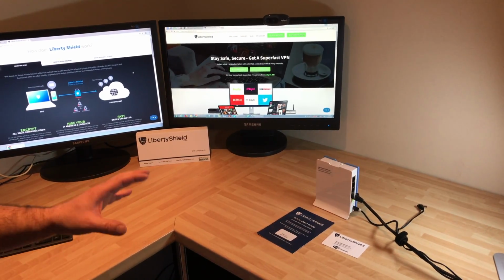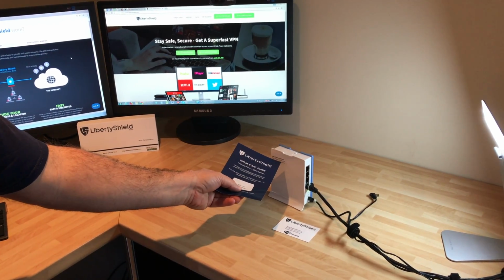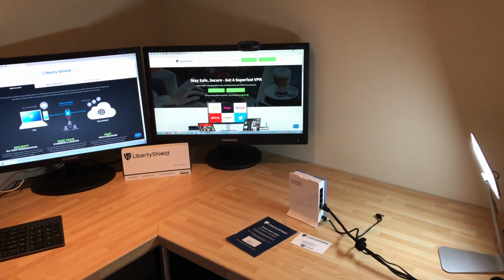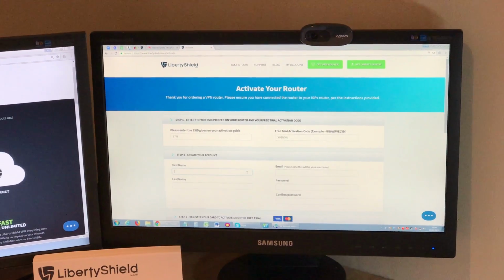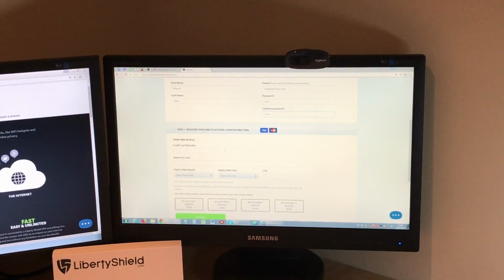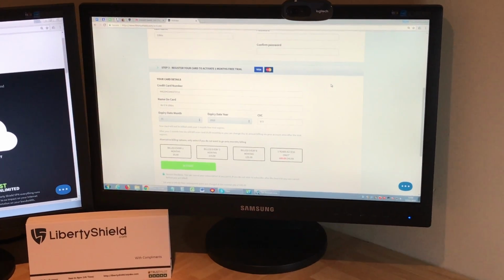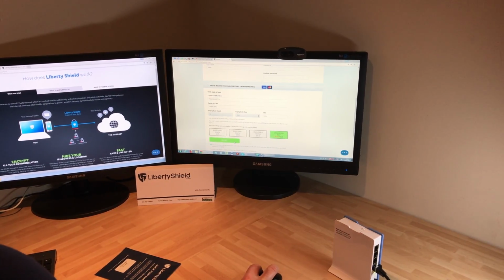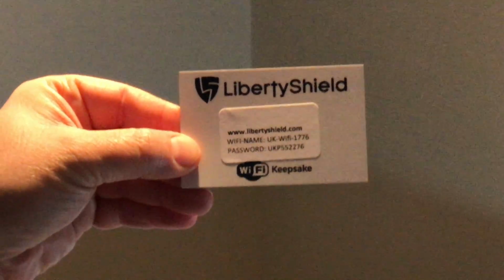VPN Router Activation Process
This is a video demonstration for new Liberty Shield customers showing how to activate your new Pre-Configured VPN Router.